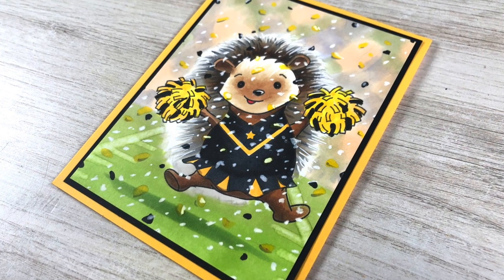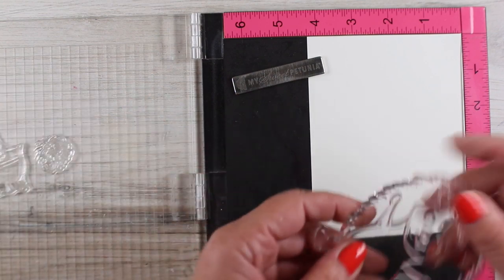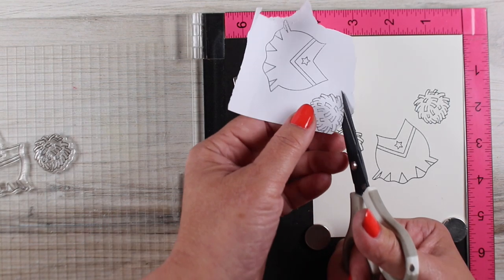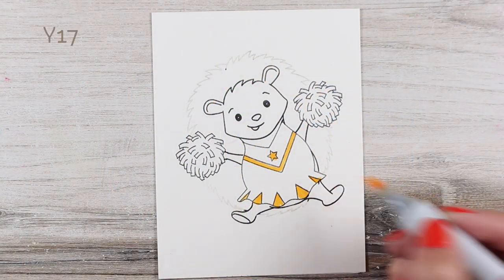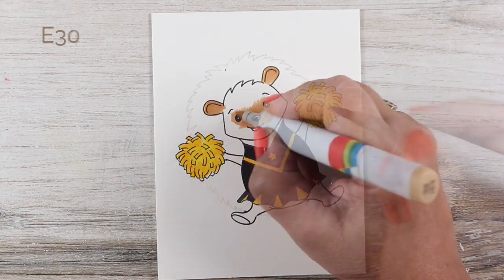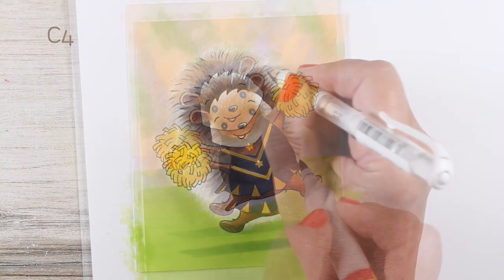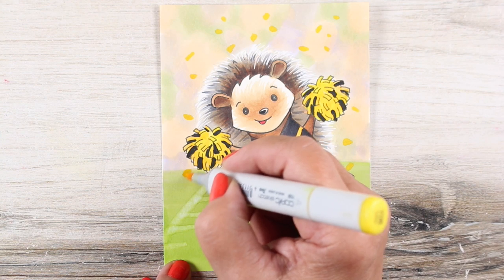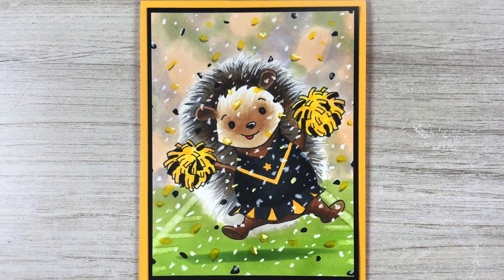Color a custom football cheerleader card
My Uncle George is a diehard Steelers fan - and I am too. (It's not just because of their Y17 color. I liked them long before I fell in love with yellow!) And Uncle George could use a pick-me-up...when I saw HoneyBee's set with Hope the Hedgehog, I had to pick it up and make old Uncle George (aka Uncle GPS coz he has always been a walking talking directions-giver!) a card to cheer up his day! Blog post with more info and pinnable images